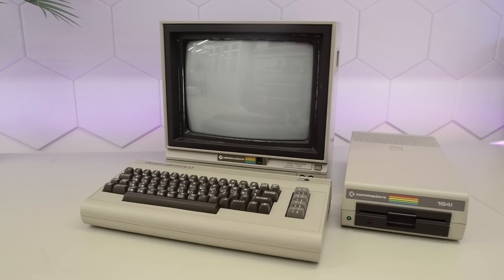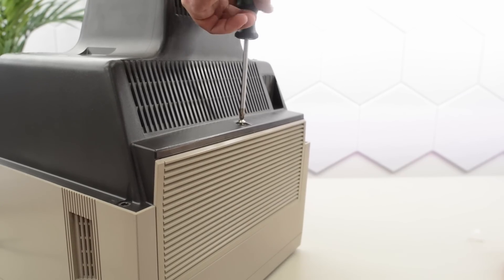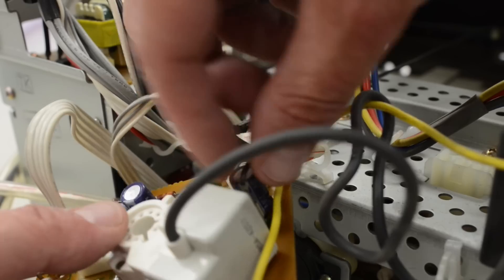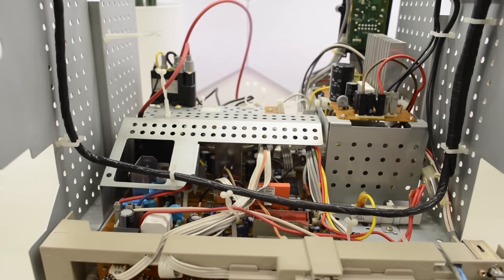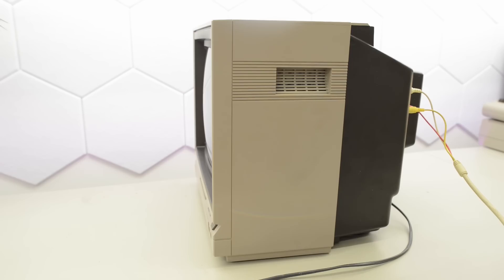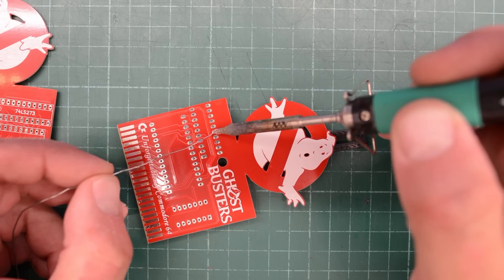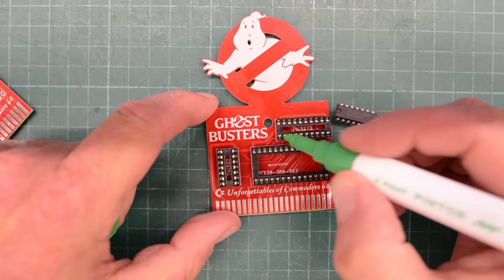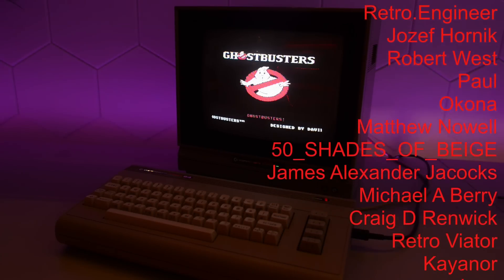Commodore 1702 Teardown and Ghost Busters cartridge build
PinePowerPSU
RIGOL DHO800 70MHz four-channel digital scope
Tektronix 2246A 100 MHz four-channel analog scope
FNIRSI DPOX180H 180MHz Handheld Digital Oscilloscope